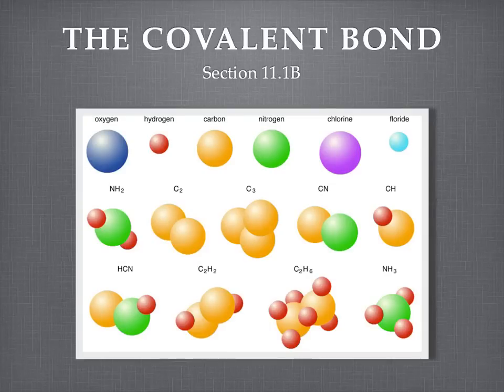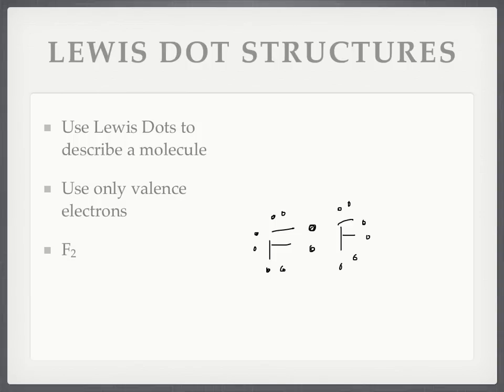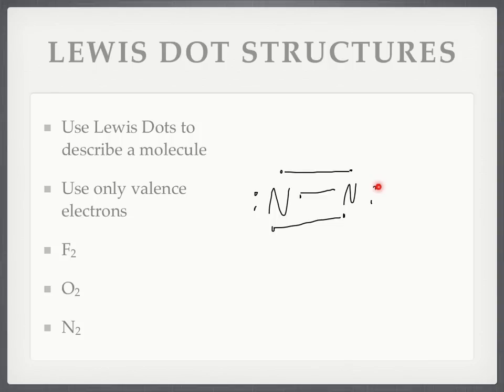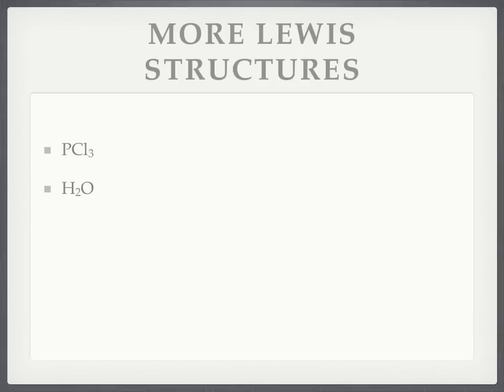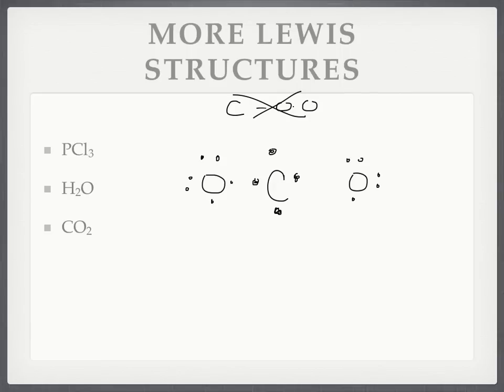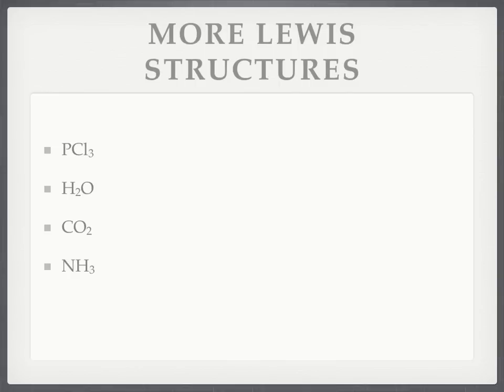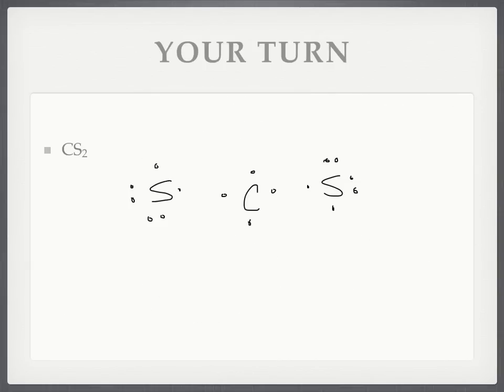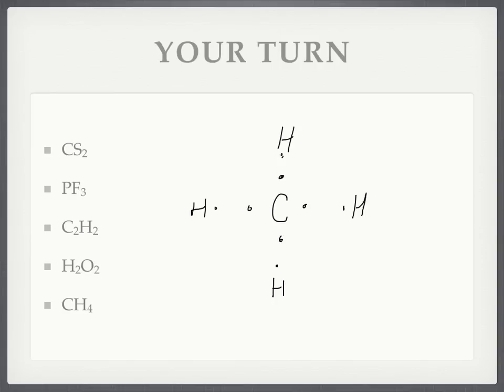Tiger Chemistry 11 1B